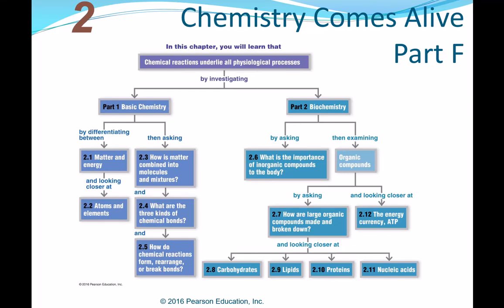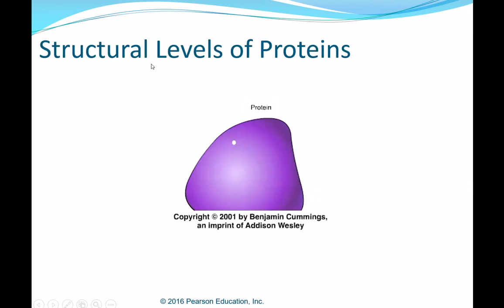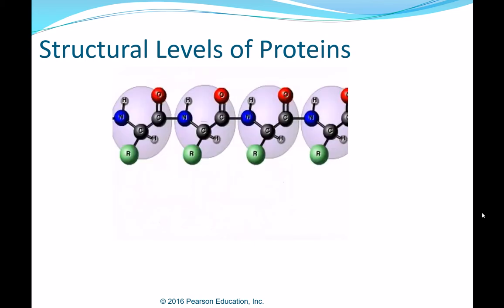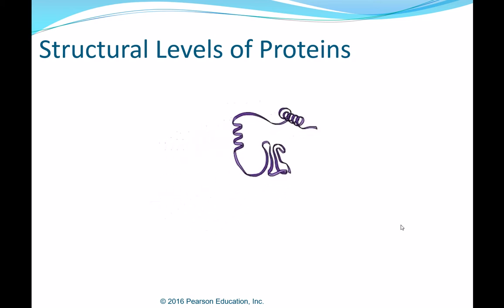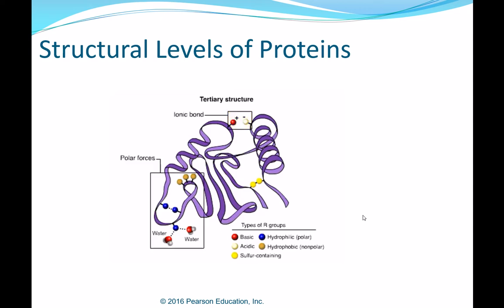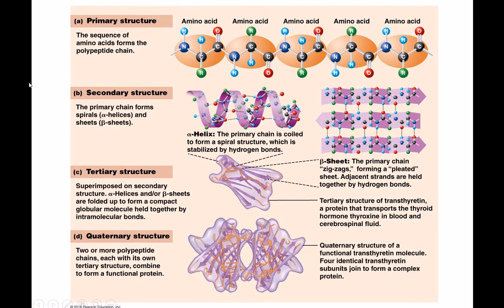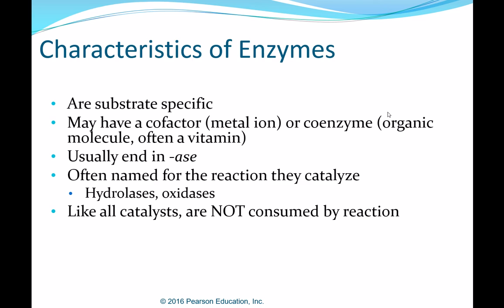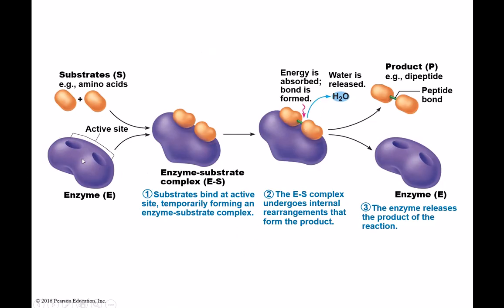Human A&P I: Ch 2 Chemistry Part F: Proteins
reviews protein structure and function in the human body